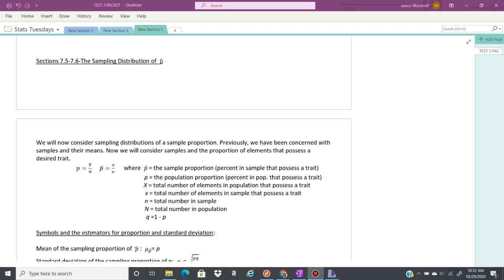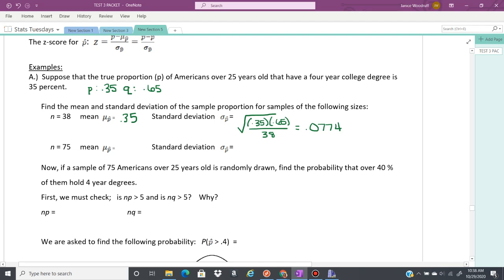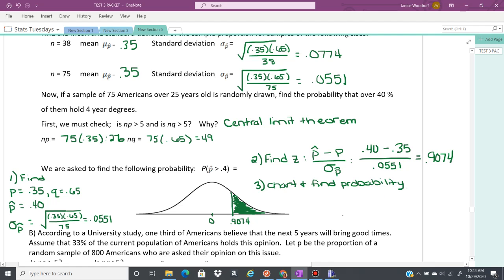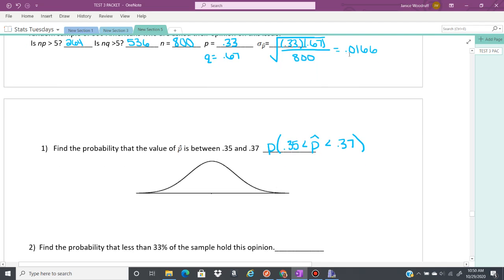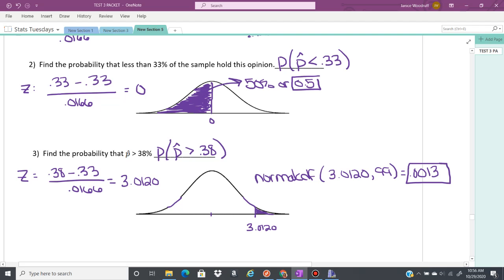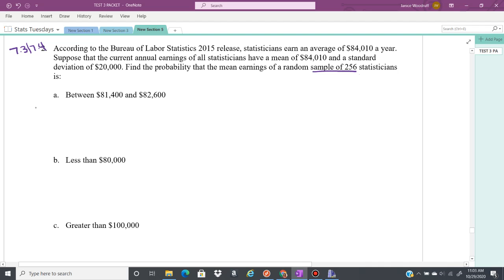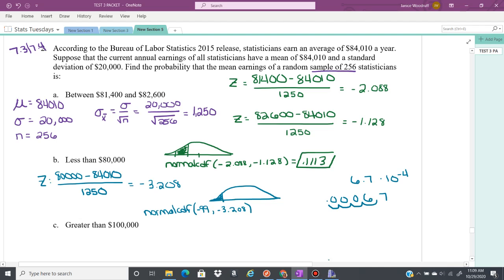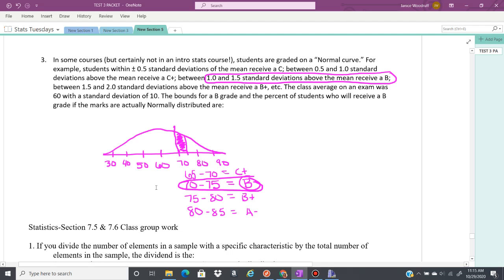Sampling Distributions for Proportions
Stats Lesson 7 5 7 6